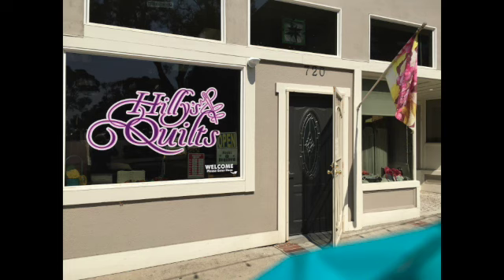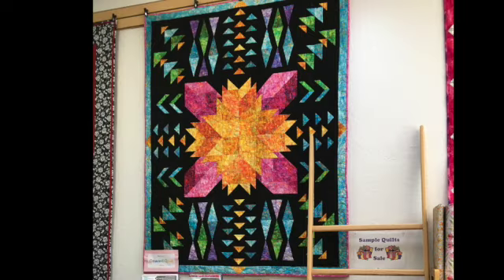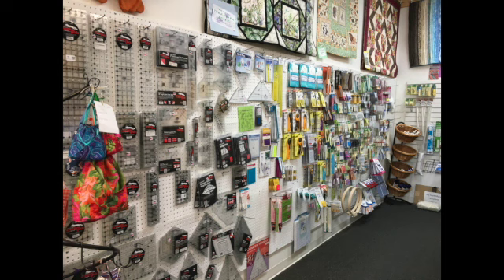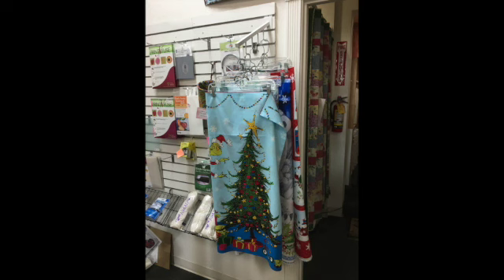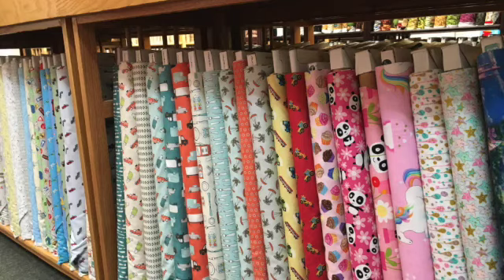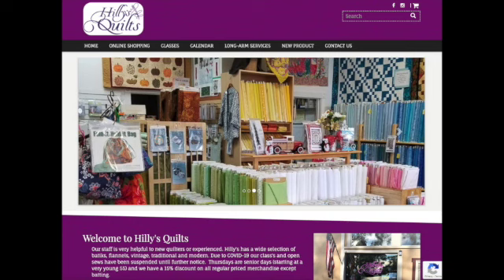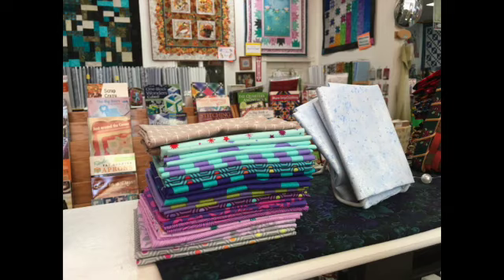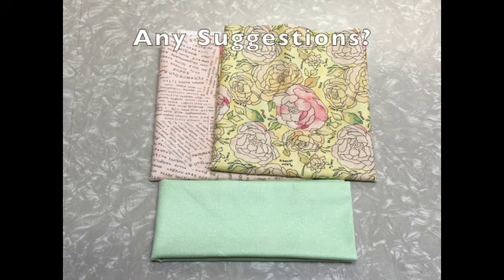Hilly's Quilts - LearnHowToQuilt ADVENTURES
Hilly's Quilts located in Antioch, California has a large inventory of quilters' cotton along with notions, quilt kits, classes and a longarm service.  The staff is very friendly and helpful.  Hope you get a chance to visit in person but you can also find fabric on their website.